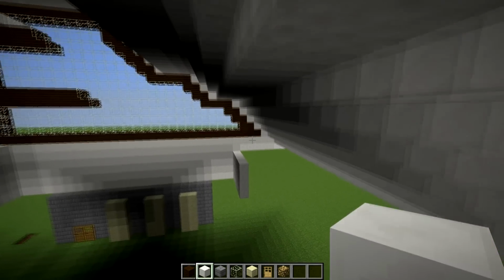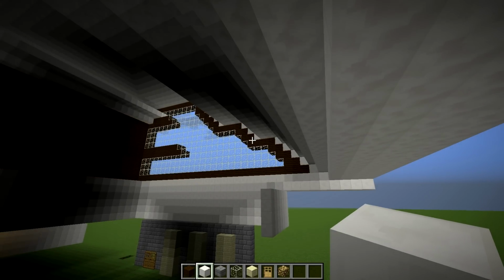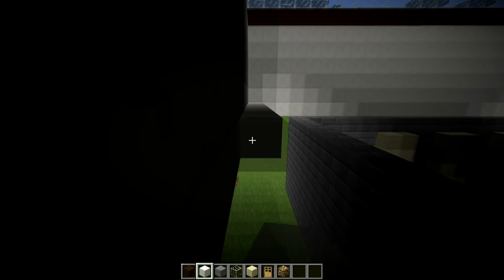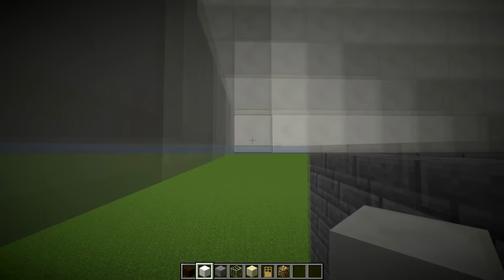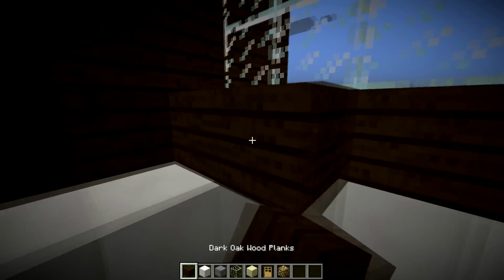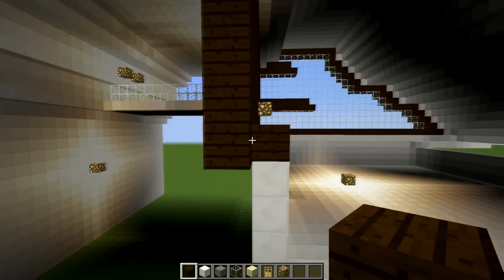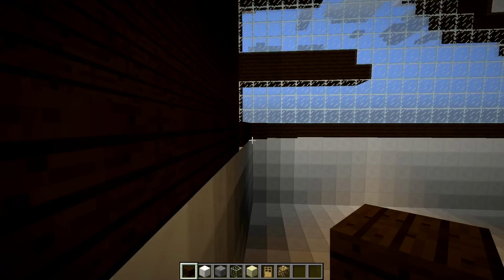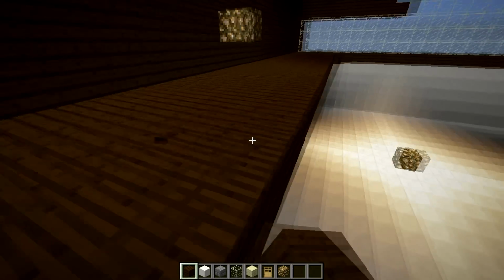Minecraft Insane Modern House Tutorial Part 6 (2015) (1.8.4) (Xbox/PC)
Hey Guys im xBuzzerman today I will be showing you guys how to make a Minecraft futuristic or  modern house. This tutorial will show you exactly how to make a modern house for PC, Xbox, Playstation, and Mobile platforms!